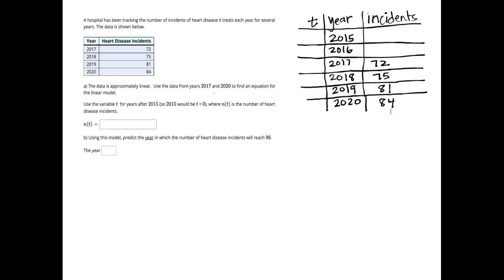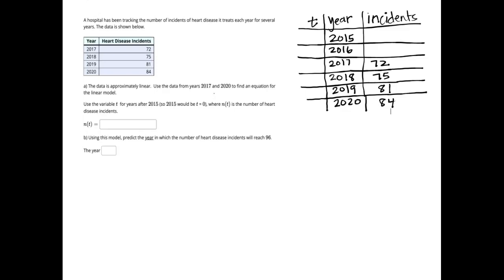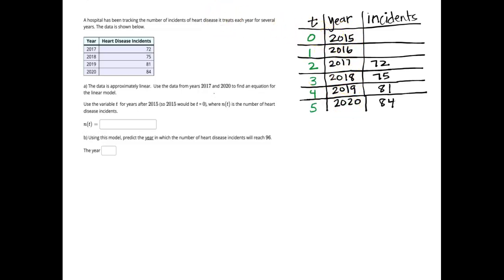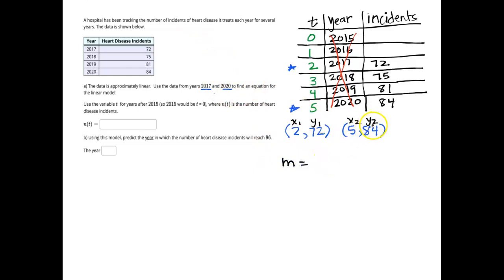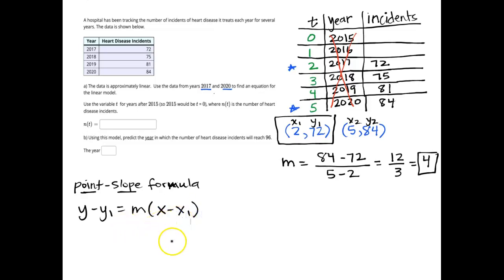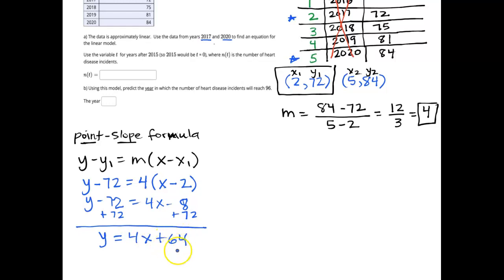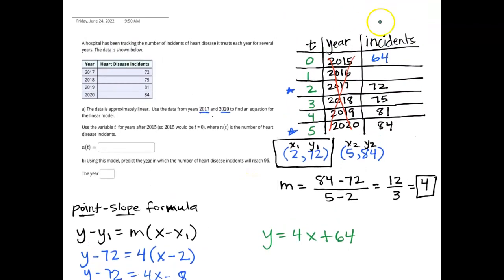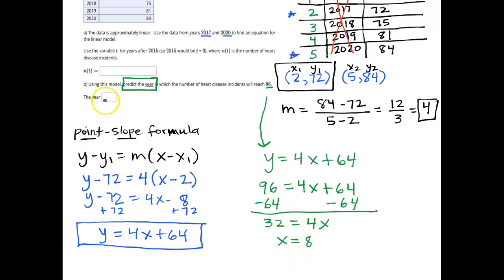Math 990 HW 3.8 #5